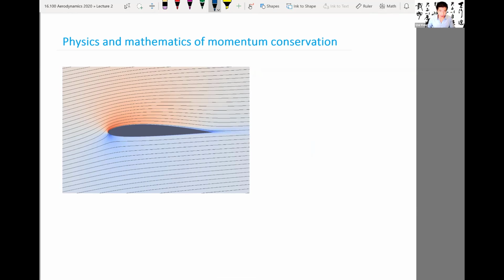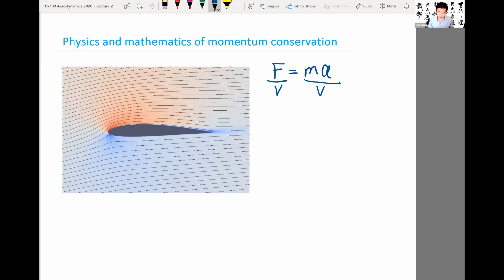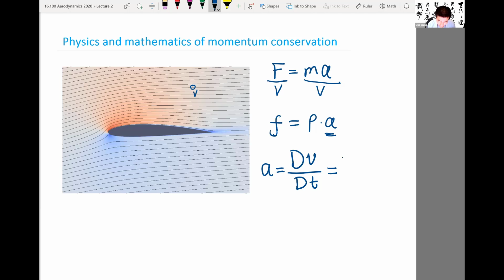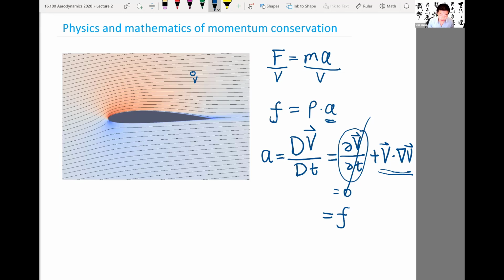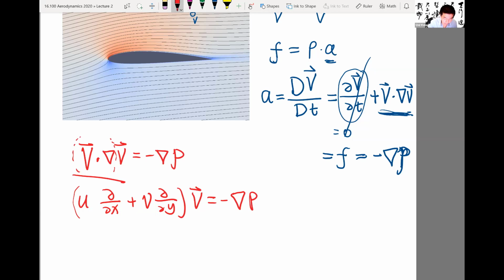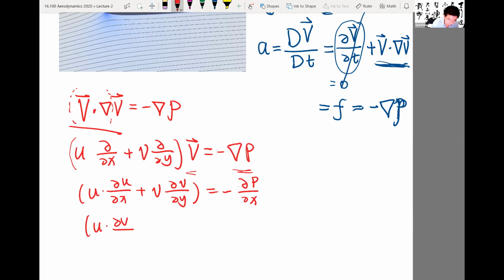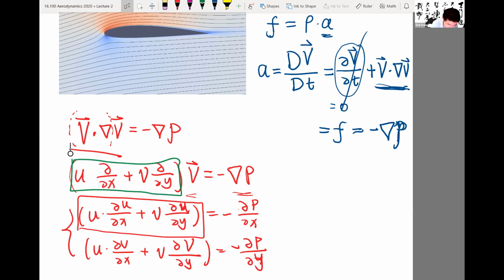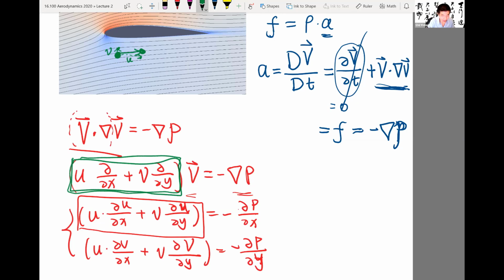MIT Aerodynamics Physics and mathenmatics of momentum conservation